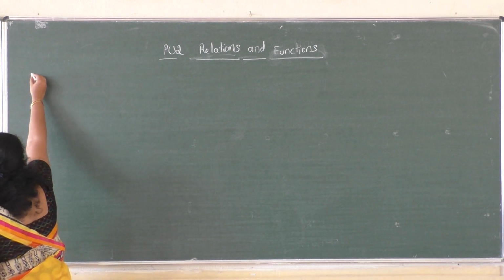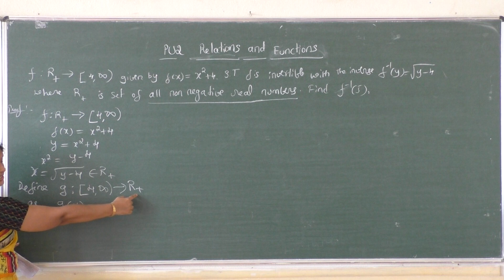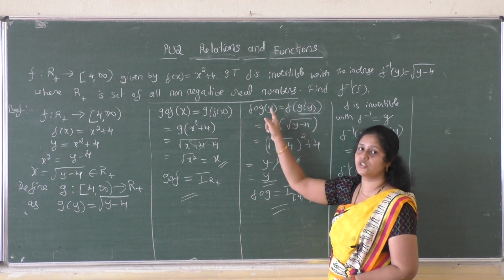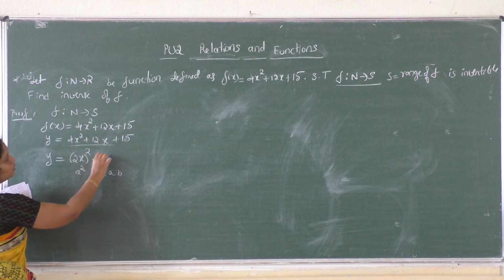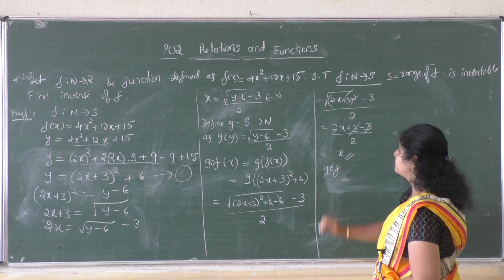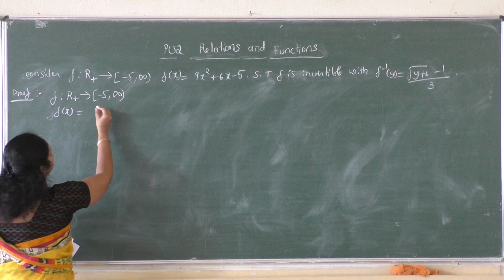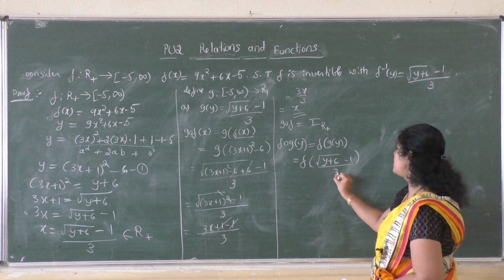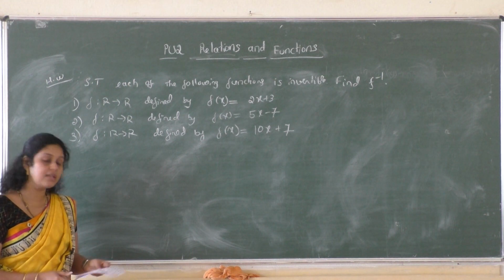Ii Pu Maths Relations And Functions By Smt Chinmayi Mayya Class 17